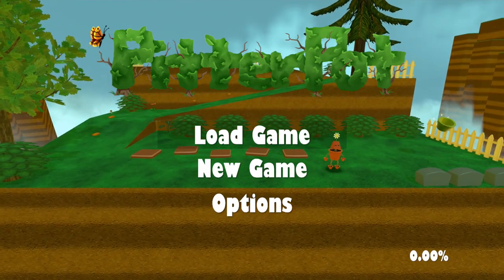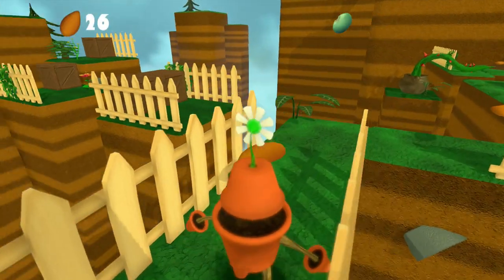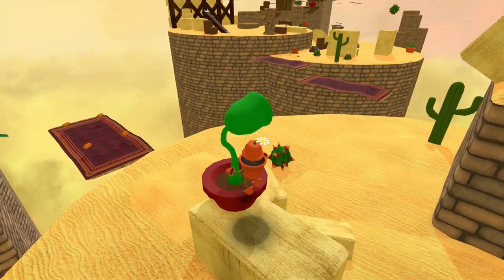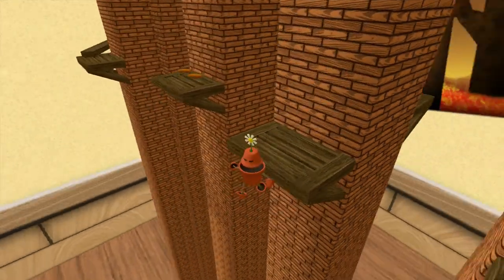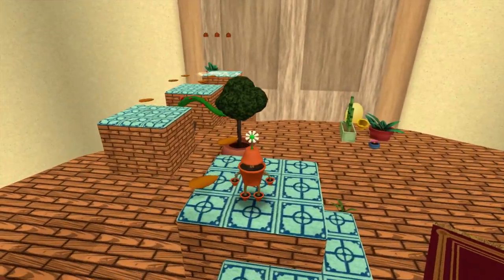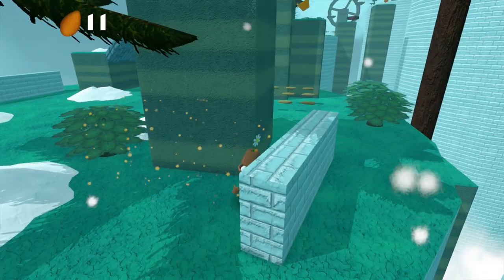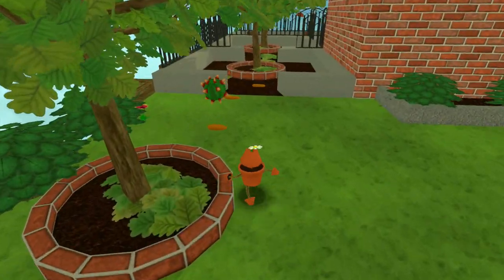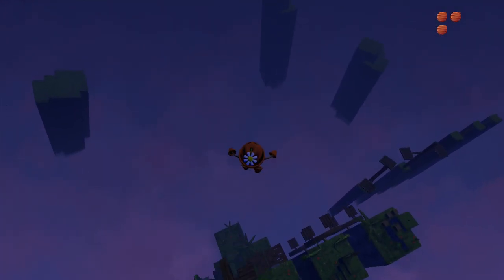Pitterpot Review | MightyNifty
Pitterpot is Treefall Studios' latest game and a massive disappointment. Here's my review where I explain why.